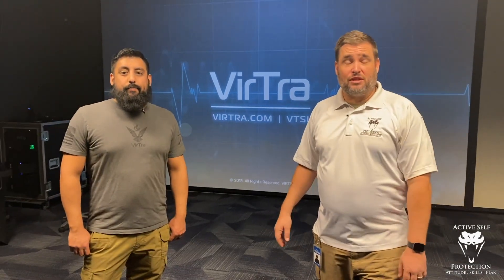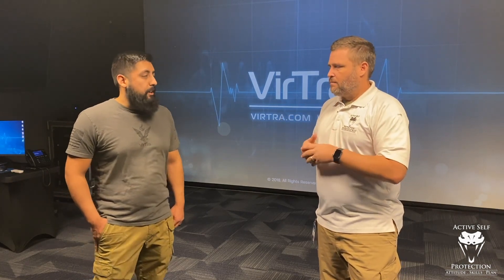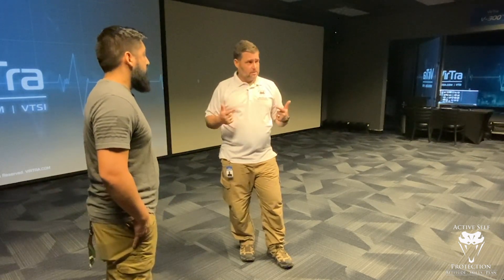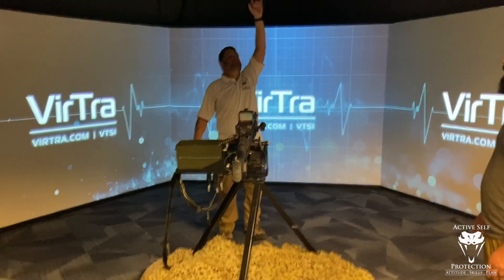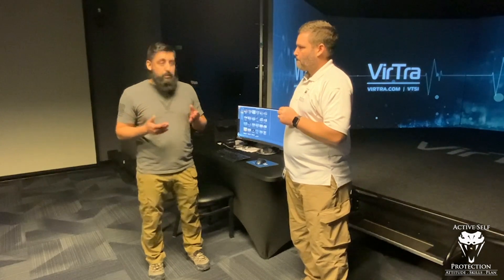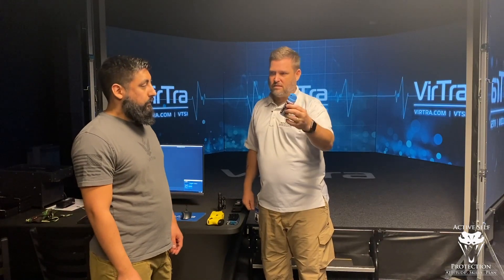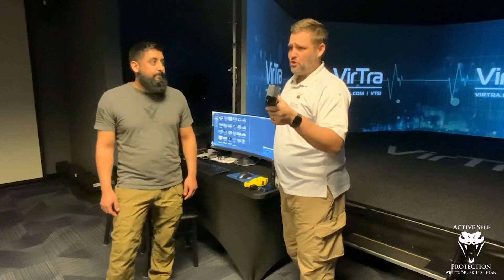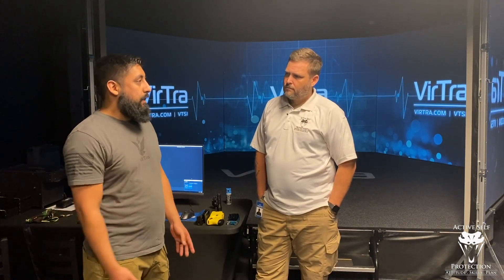Introducing Virtra, An INCREDIBLE Judgmental Use of Force Simulator!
Introducing Virtra, An INCREDIBLE Judgmental Use of Force Simulator! We got to go to their system center to learn about the system and how it makes for better use of force decisions; it's a system that I think every LEO in America should get to use, and every private citizen can use to learn from!

to see more about their systems.